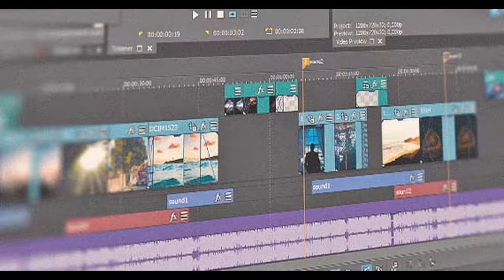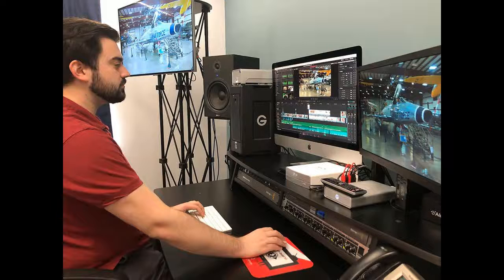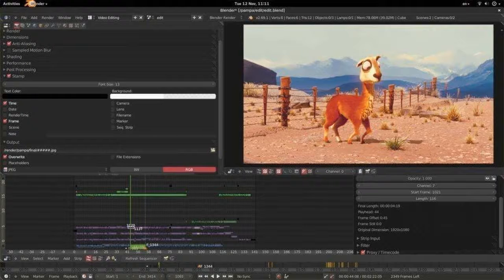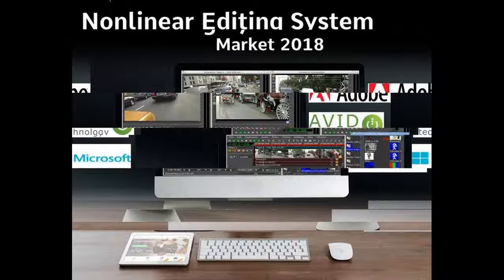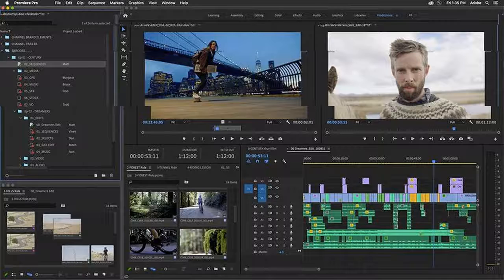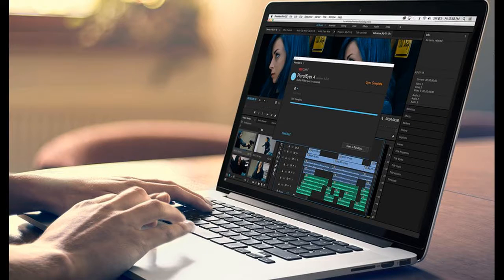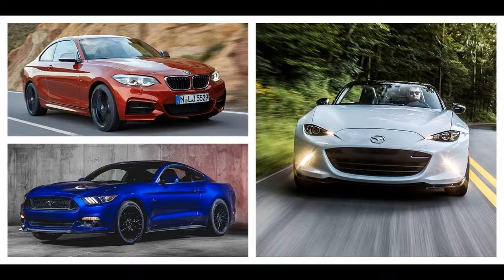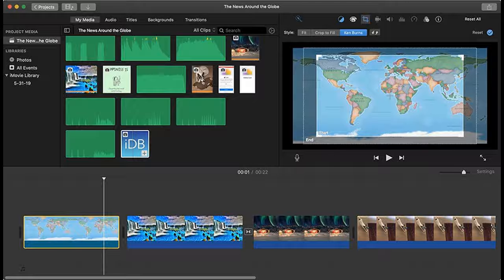Non linear editing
Non-linear editing is a form of offline editing for audio, video, and image editing. A non-linear editing system is a video editing program or application, or an audio editing digital audio workstation system. While linear editing is tied to the need to sequentially view film or hear tape, non-linear editing enables direct access to any video frame in a digital video clip, without having to play or scrub/shuttle through adjacent footage to reach it, as is necessary with video tape linear editing systems. Compared to the linear method of tape-to-tape editing, non-linear editing offers the flexibility of film editing, with random access and easy project organization. Because these media exist on the video server or other mass storage that stores the video feeds in a given codec, the editing system can use several methods to access the material: Direct access The video server records feeds with a codec readable by the editing system, has network connection to the editor and allows direct editing. Various editing tasks could then be performed on the imported video before export to another medium, or MPEG encoded for transfer to a DVD. Modern web-based editing systems can take video directly from a camera phone over a GPRS or 3G mobile connection, and editing can take place through a web browser interface strictly speaking, a computer for video editing does not require any installed hardware or software beyond a web browser and an internet connection. The term nonlinear editing was formalized in 1991 with the publication of Michael Rubin's Nonlinear: A Guide to Digital Film and Video Editing-which popularized this terminology over other terminology common at the time, including real-time editing, random-access or RA editing, virtual editing, electronic film editing, and so on. Non-linear editing with computers as it is known today was first introduced by Editing Machines Corp. in 1989 with the EMC2 editor, a PC-based non-linear off-line editing system that utilized magneto-optical disks for storage and playback of video, using half-screen-resolution video at 15 frames per second. Lost in Yonkers was the first film edited with Avid Media Composer, and the first long-form documentary so edited was the HBO program Earth and the American Dream, which won a National Primetime Emmy Award for Editing in 1993. The demands of video editing in terms of the volumes of data involved means the proximity of the stored footage being edited to the NLE system doing the editing is governed partly by the capacity of the data connection between the two.